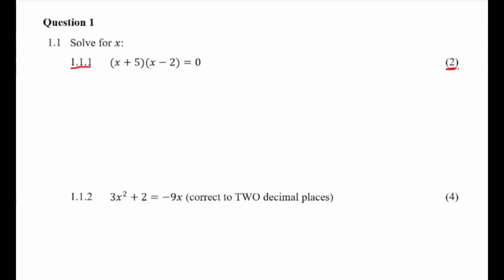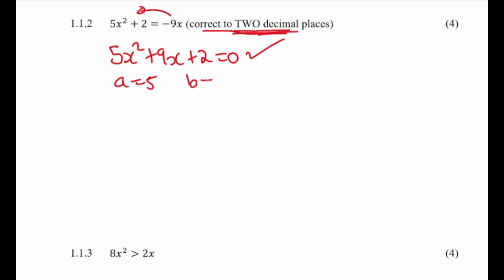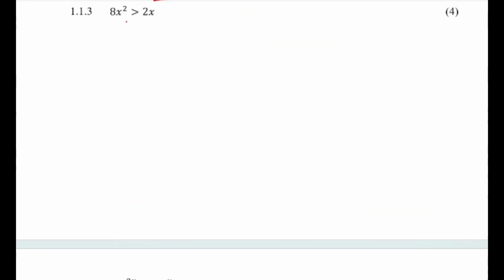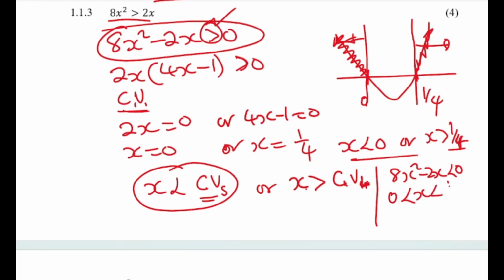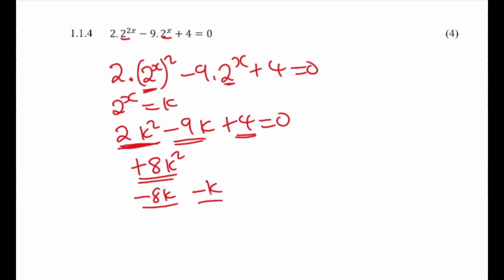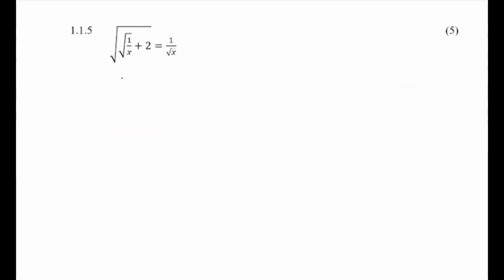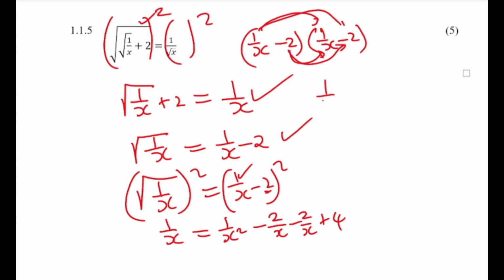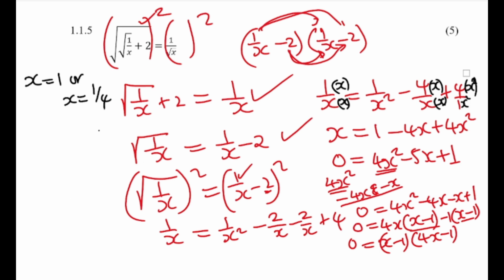2025 November Mathematics Paper 1 Question 1 Part 1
This tutorial include a quadratic equation (factorisation), quadratic equation (quadratic formula), quadratic inequality, exponential equation and surd equation.